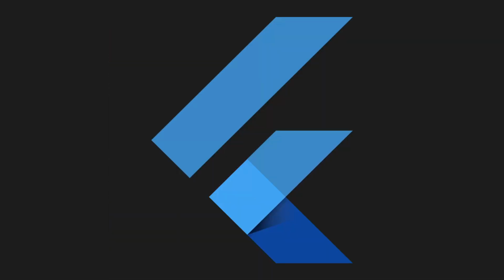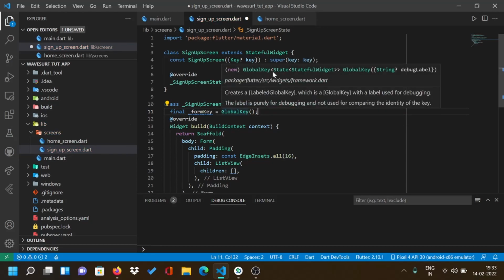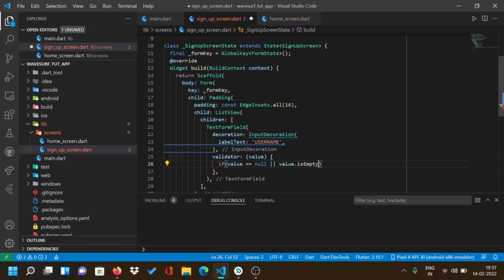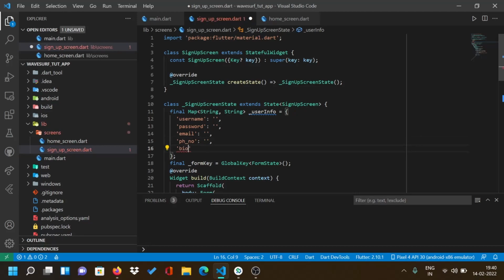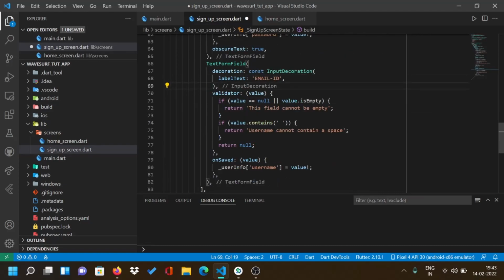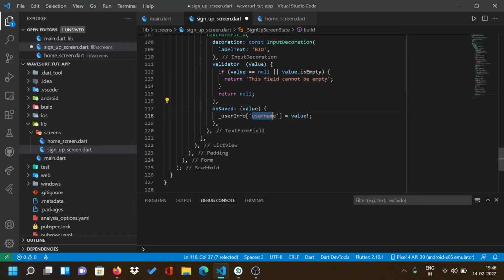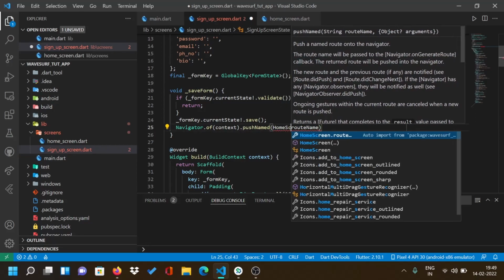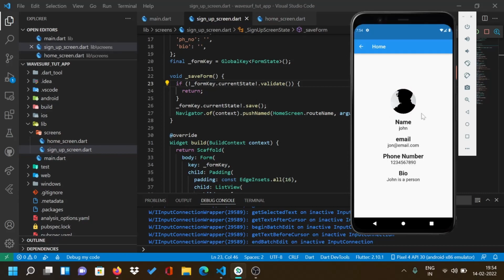Building a FORM in FLUTTER Explained!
Building of form in Flutter.
In this video, I go through the basics of building a form in Flutter using Form Widget and show you how to validate and save the form for your application.

I build a sign-up screen in the video for demonstration and explanation purposes of Form in Flutter.